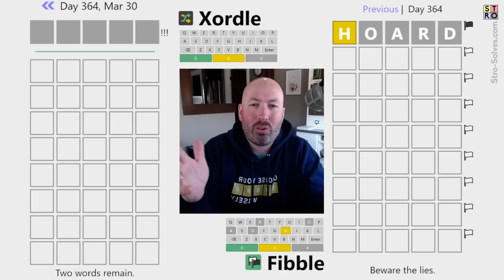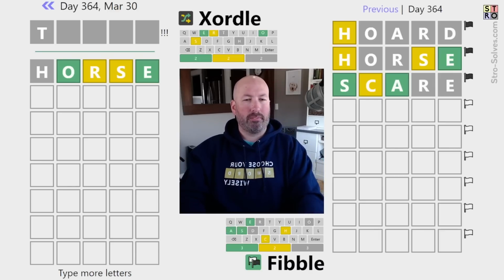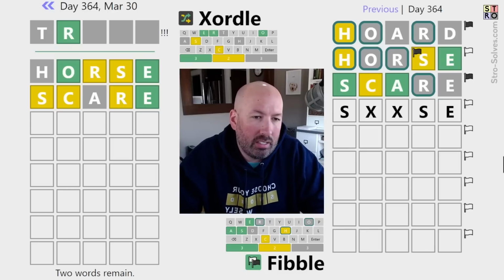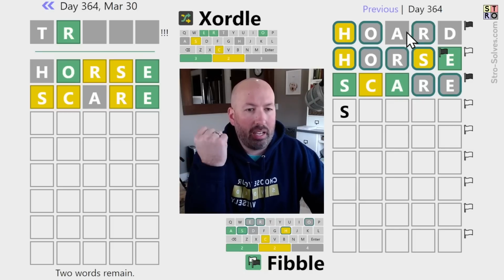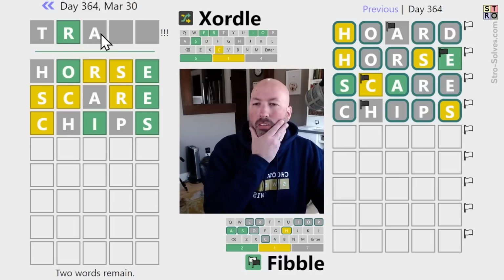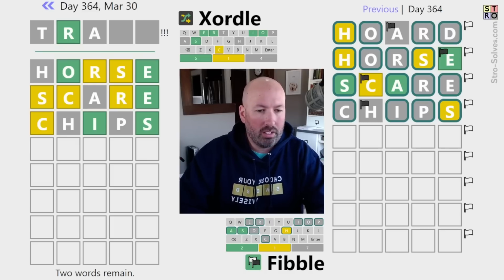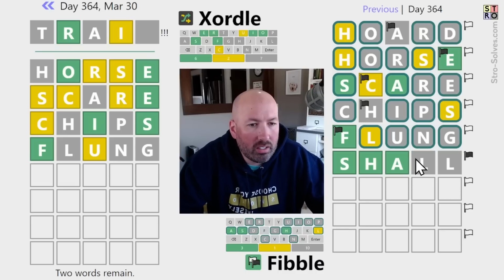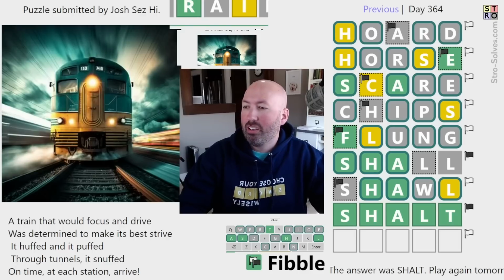Two hidden truths and a lie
I'm Scott Strosahl, and today I'm solving the Fibble and Xordle for March 30th.
Fibble is like Wordle, but one of the clues in each line is a lie!
Xordle is like Wordle times 2, but the words overlap.